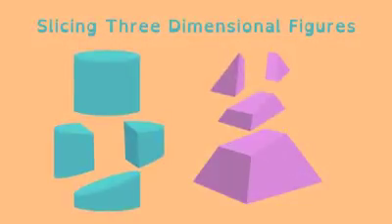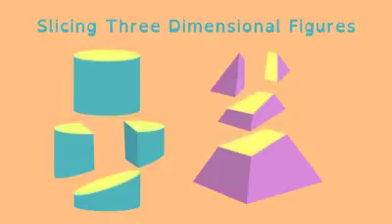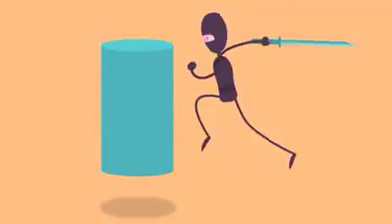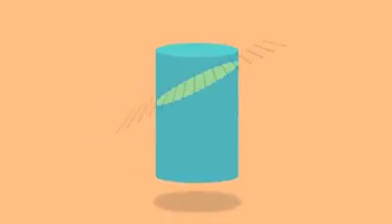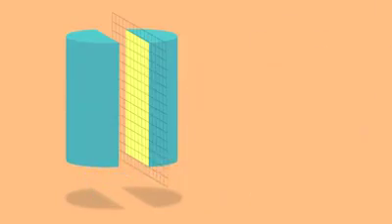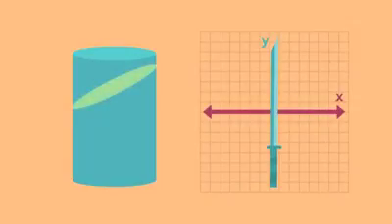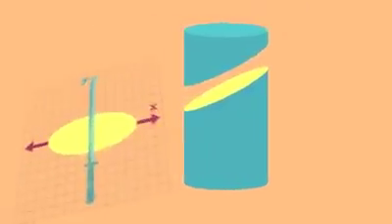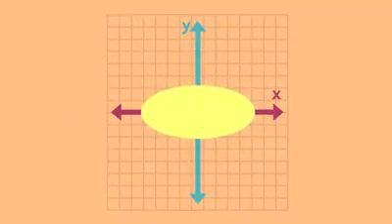رياضيات للصف التاسع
توضيح المقاطع و المجسمات للصف بالتاسع

المقاطع هو قطع المجسم بشكل أفقي او شاقولي ( رأسي) او مائل  وينتج لدينا شكل مستوي
بالتالي مقطع مجسم بمستو هو مجموعه النقاط المشتركة  بين المجسم والمستوي